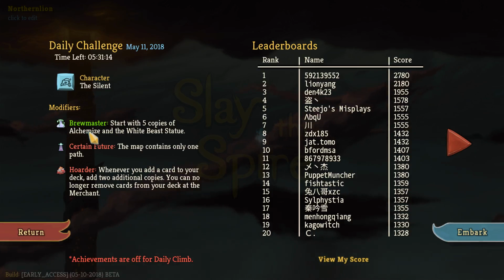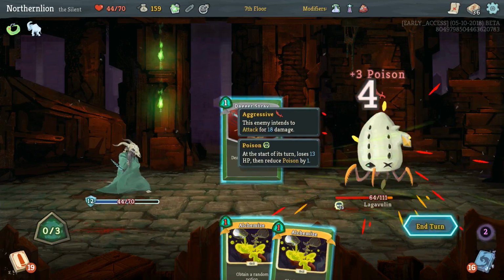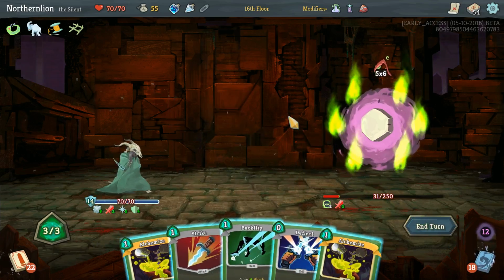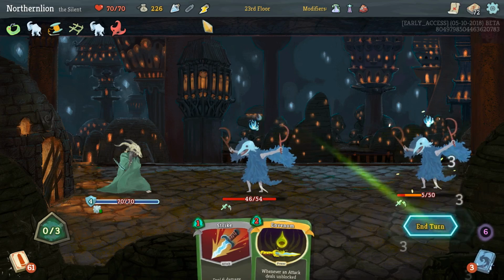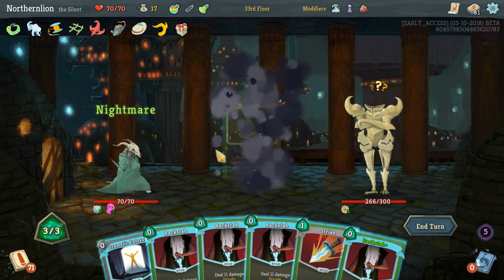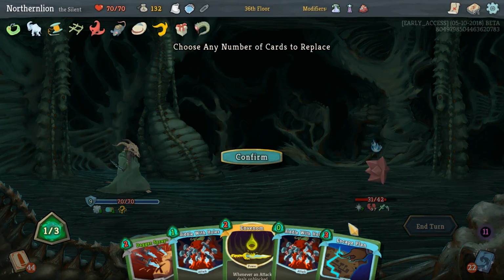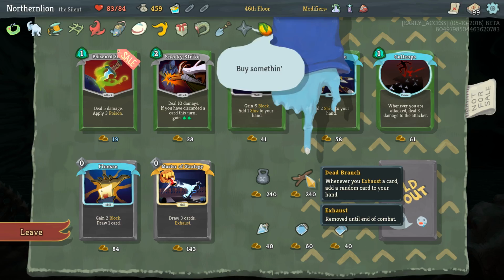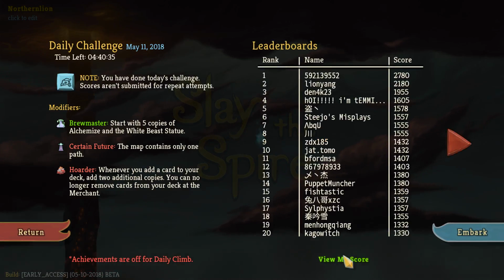Slay the Spire - Northernlion Plays - Episode 170 [Dig]